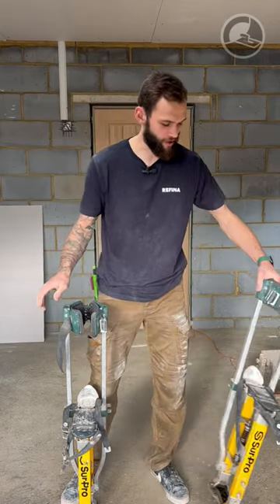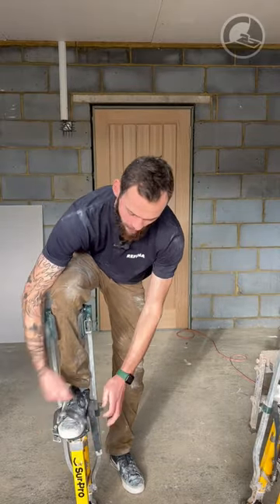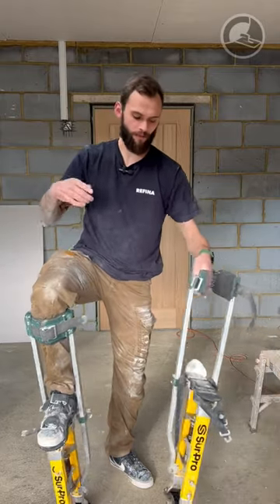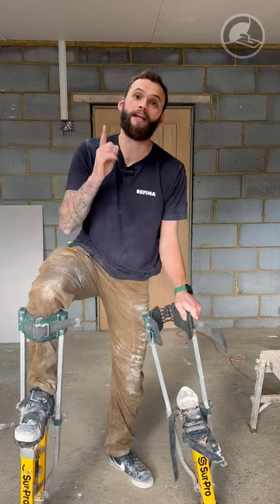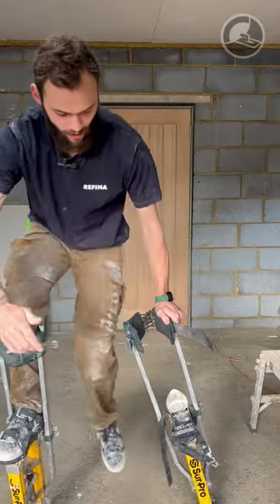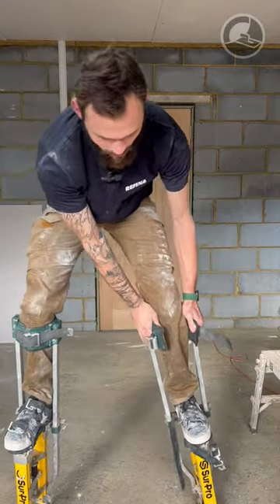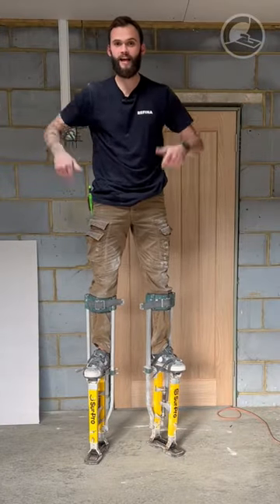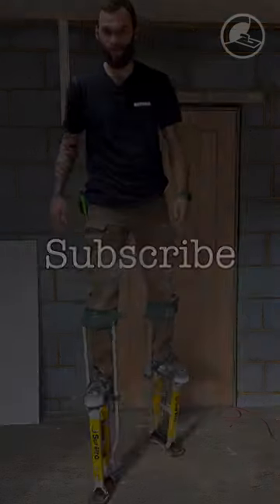Putting on Your Stilts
How to put your stilts on like a pro.

Hultafors Talmeter

Refina Megamixer MM30

Delphine Knife

Working Platform

Empire T-Square

Refina Spatula 800mm

Refina Spatula 100mm

Dewalt Open Tote Box